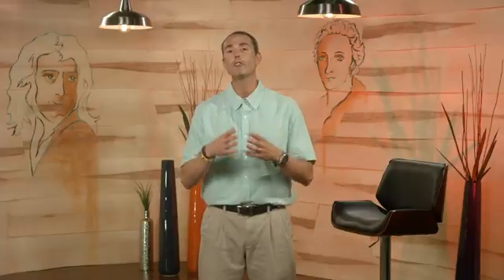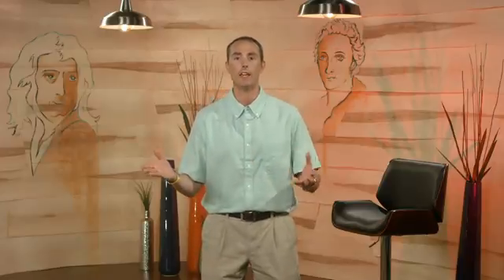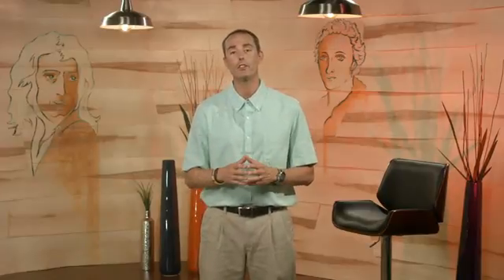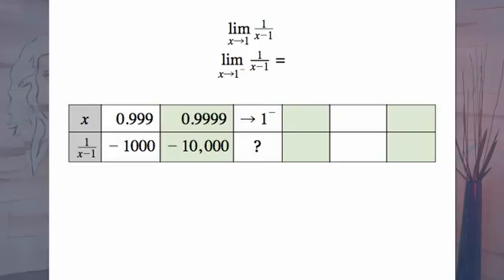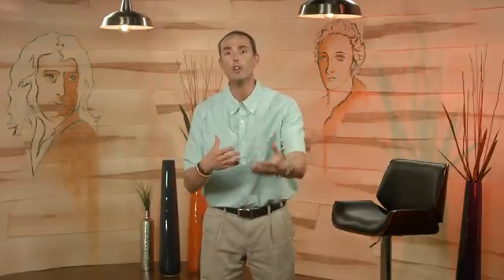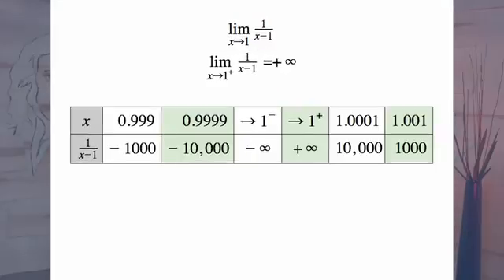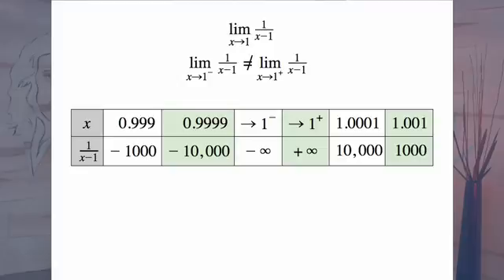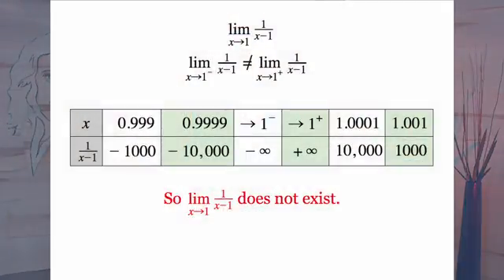1 5 PB FINAL